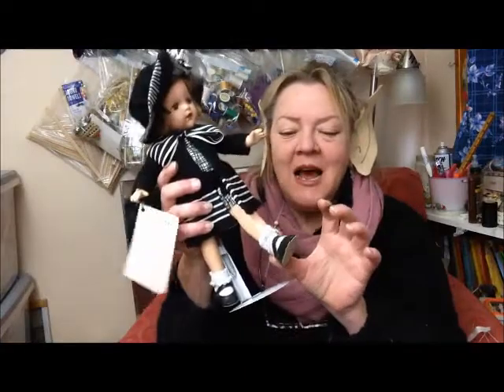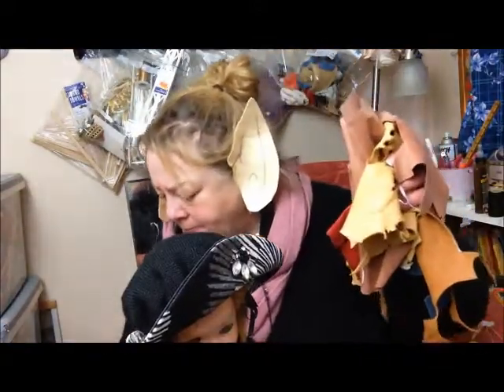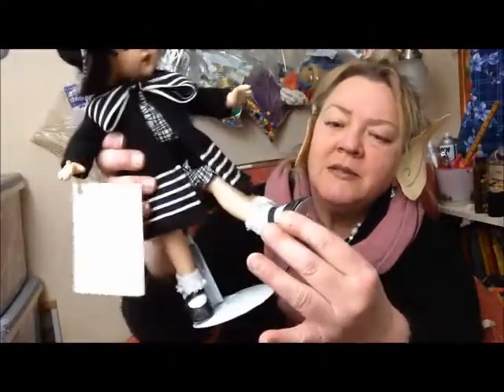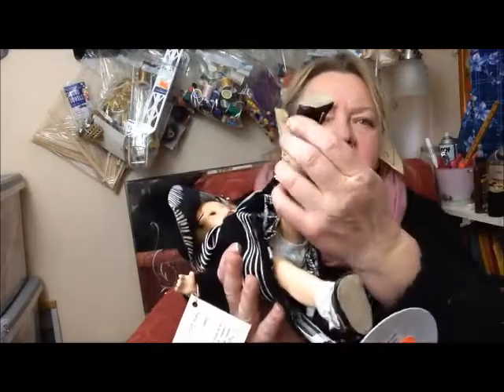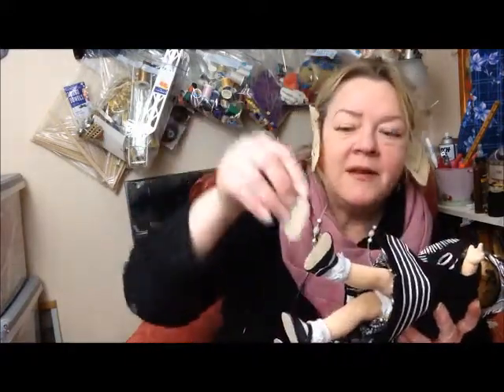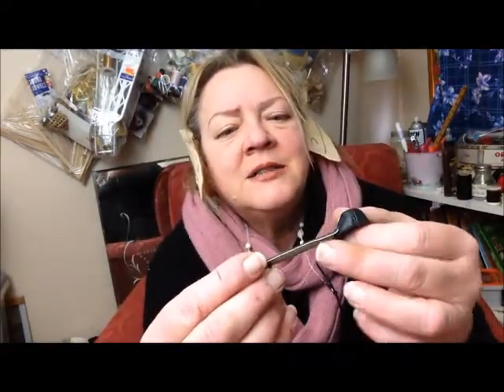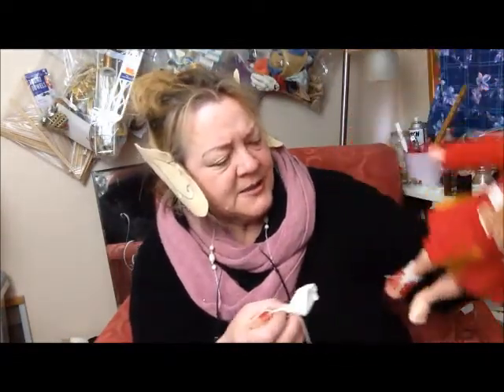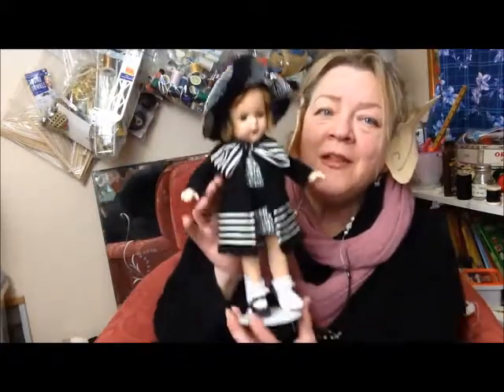Hazel Twigg says, "Let's Make Doll Shoes!" For Your Vintage Doll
IMAGINE being able to give your doll some shoes in any color to go with any outfit! Shoes that fit her perfectly and only took a little time in the big scheme of things...